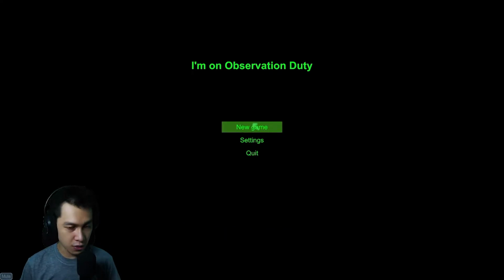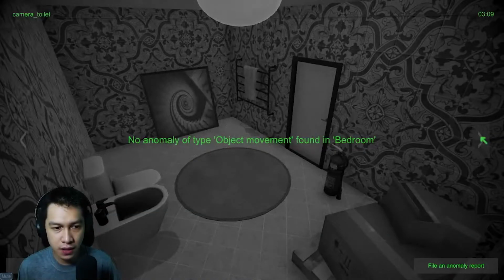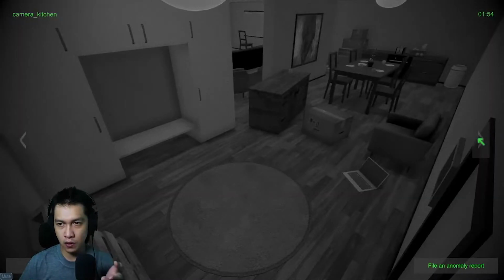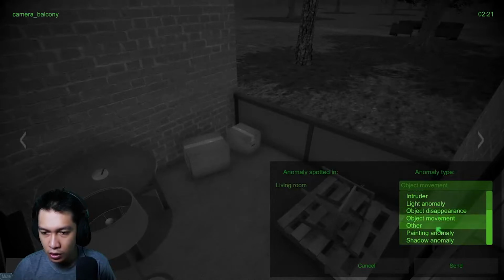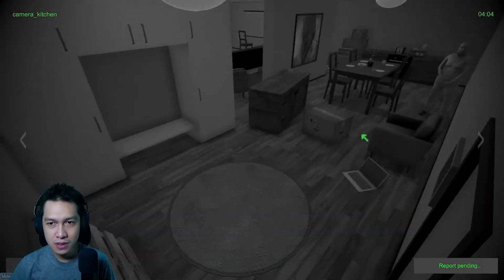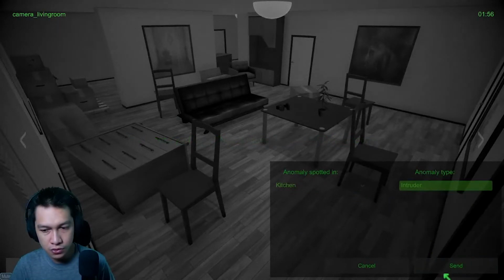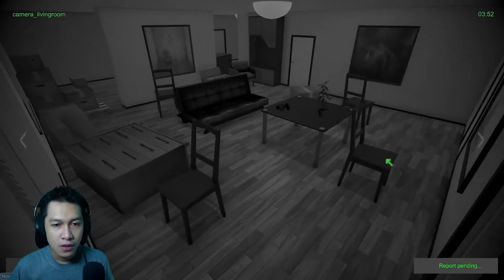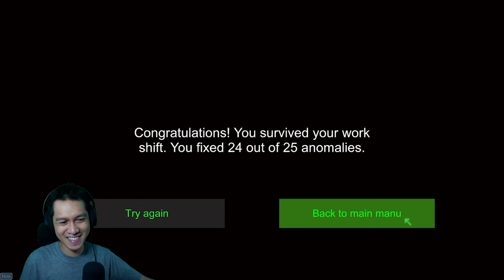Where Are the Anomalies? - I'm on Observation Duty (The Old House)